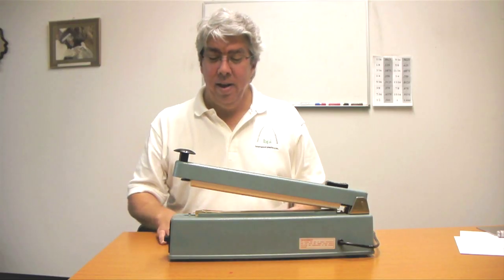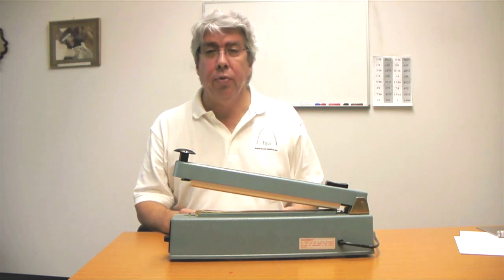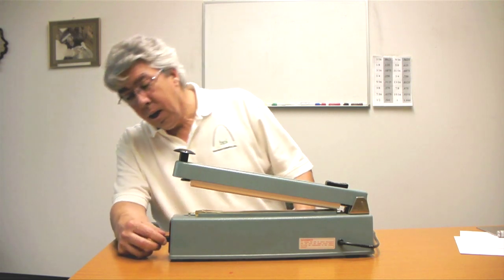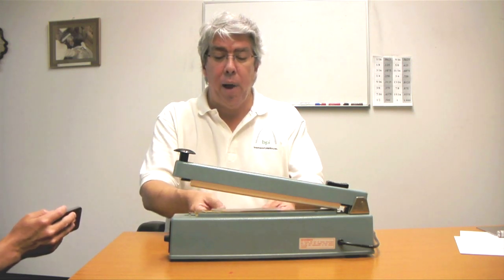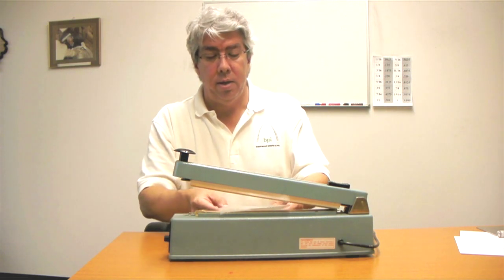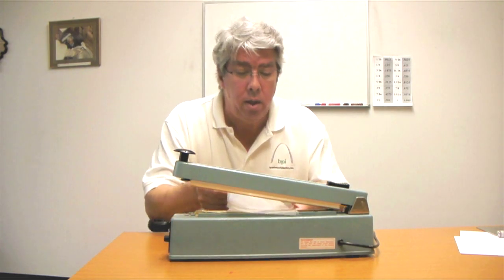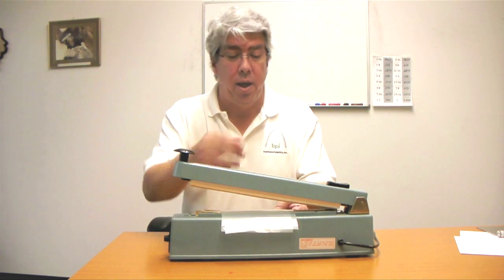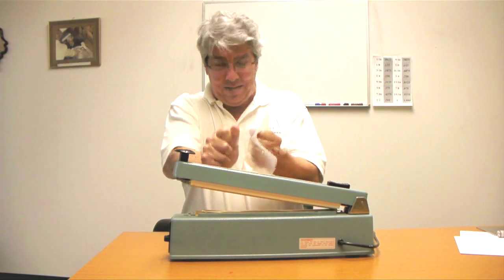How to Heat Seal Plastic Film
How the interdependent factors of heat, pressure and dwell time affect heat sealing of plastic films.